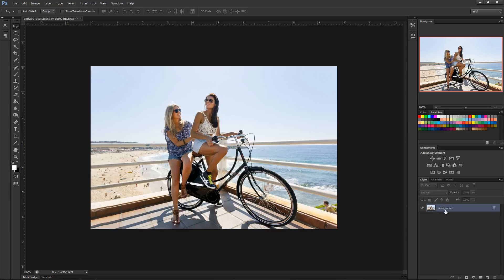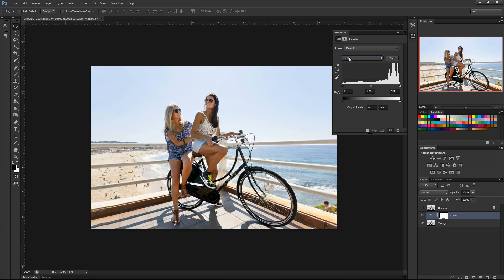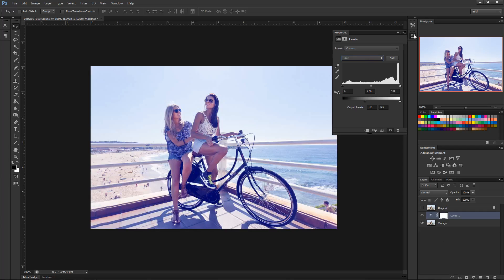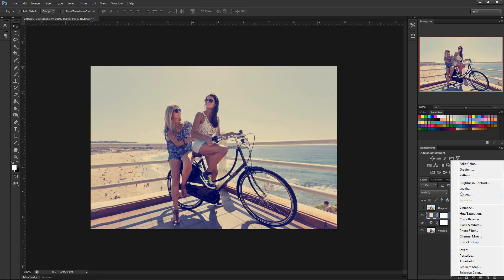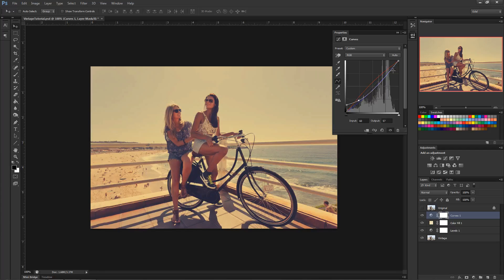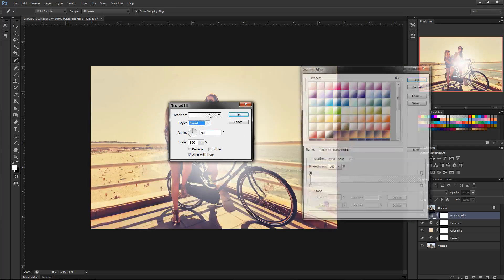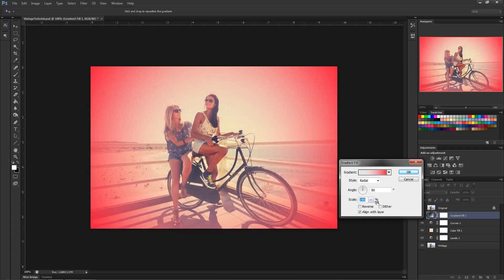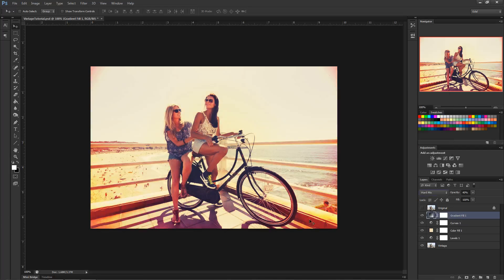Vintage / Retro effect in Photoshop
Here is a quick tutorial on how to make your photos have a vintage / retro effect on them in Photoshop.